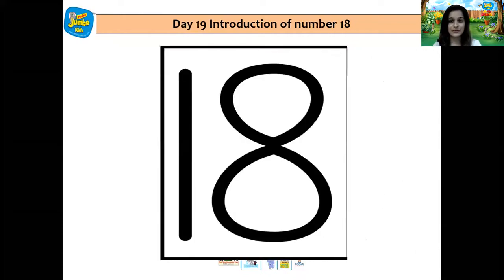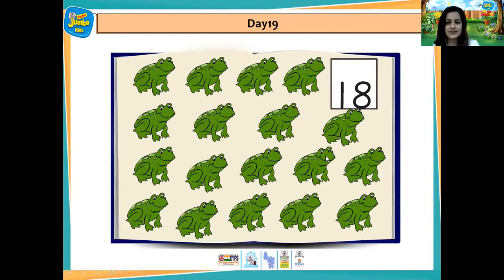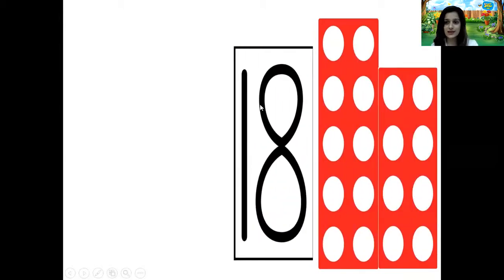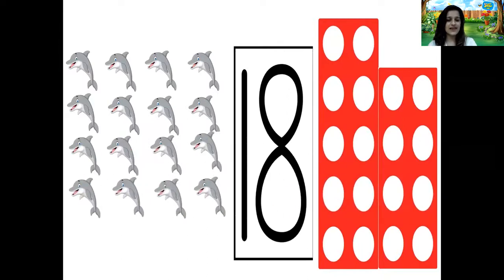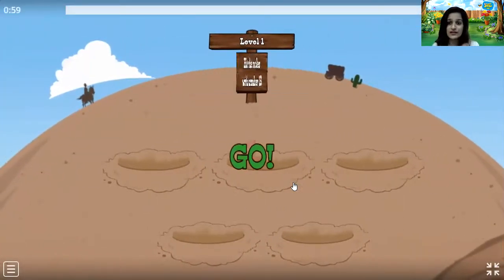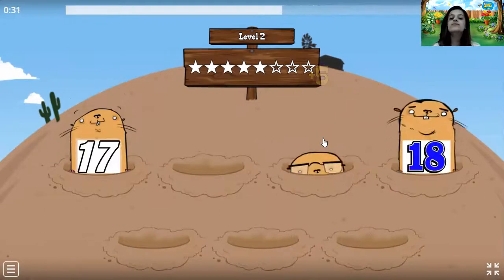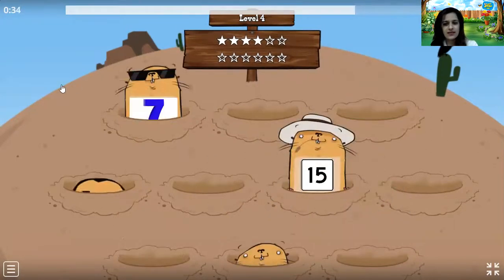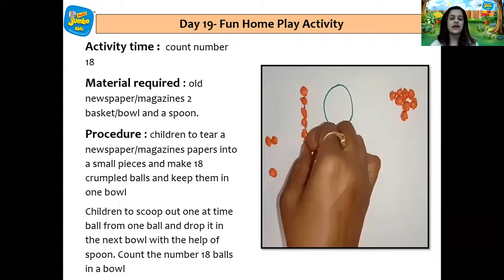Nursery Day19 Number Magic Introduction to number 18